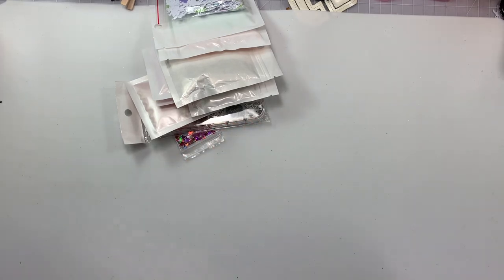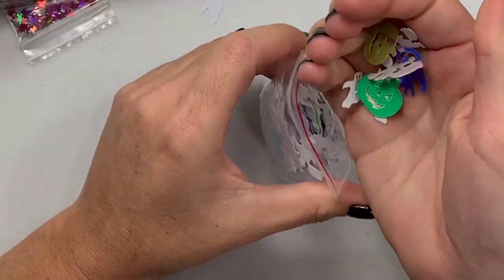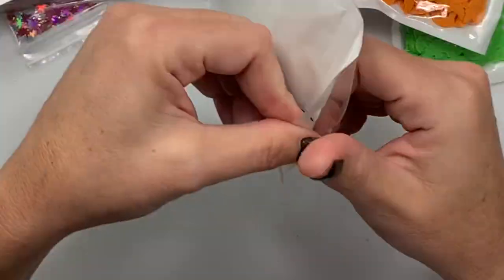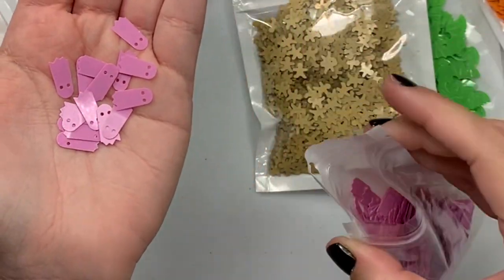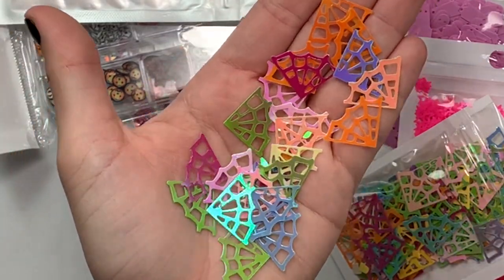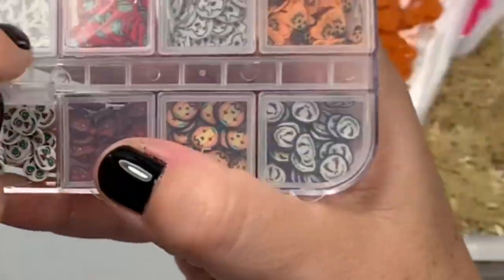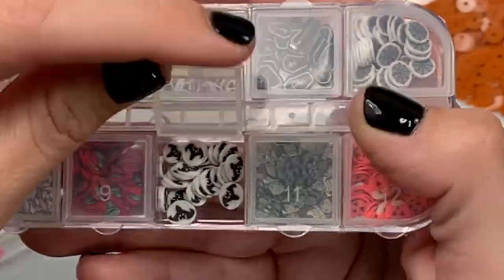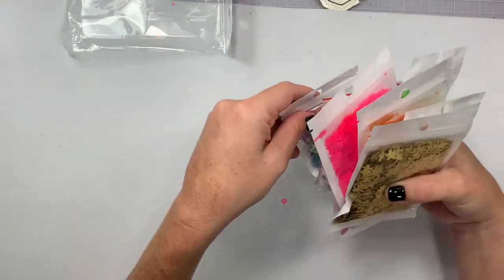Aliexpress HAUL!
•5x8 vinyl sleeves for storing dies:

•6x9 vinyl sleeves for storing dies:

•Peel and stick Magnets:

•Stand to hold Your phone while recording:

•clear desk mat with grid 24x36” :

•Bearly arts wet glue:

xoxo
Toni